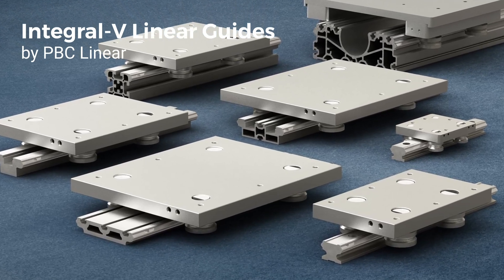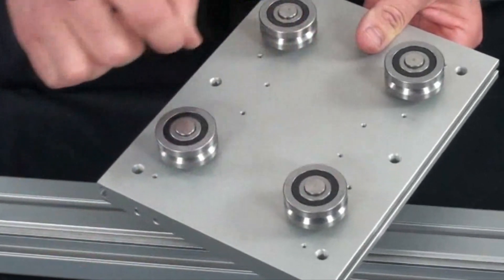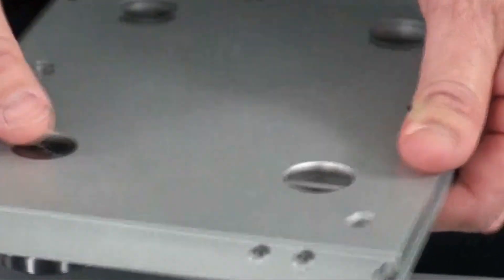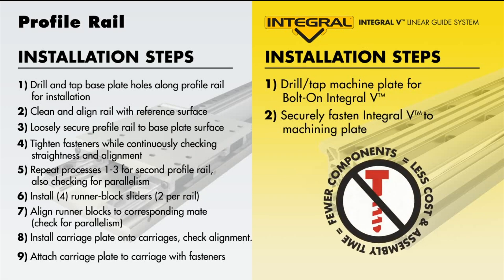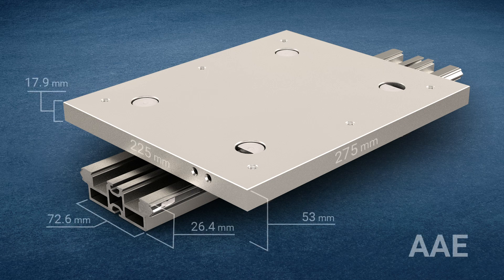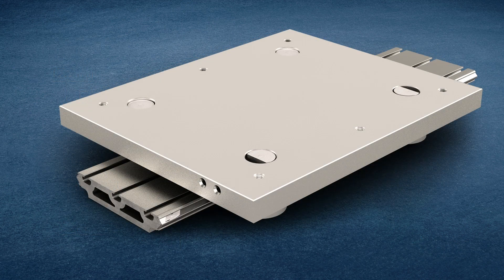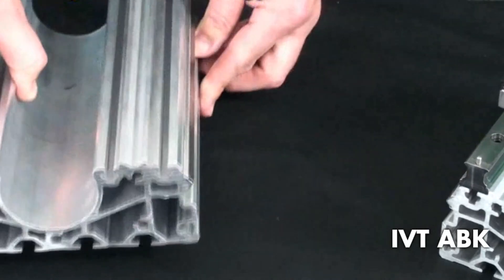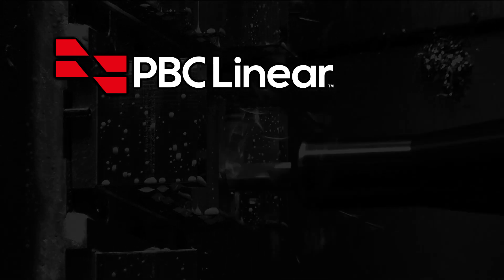Integral-V Linear Guides Overview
Integral-V runs along a precision  machined anodized aluminum rail with high-speed v-wheel cam rollers, eliminating mounting  components, and cutting assembly time in half.

IVT is ideal for contaminated environments  and high speed/acceleration applications. SIMO® machined for precision qualified rail surfaces, to within 0.050 mm (0.002”) Hardened stainless steel races eliminate fasteners and reduce mounting  components by 40%

Handles loads up to 10,020 N (2,252 lb)
Standard lengths up to 3,650 mm

NO Bow, NO Twist, and NO Warp.